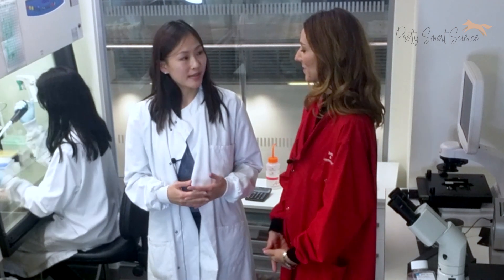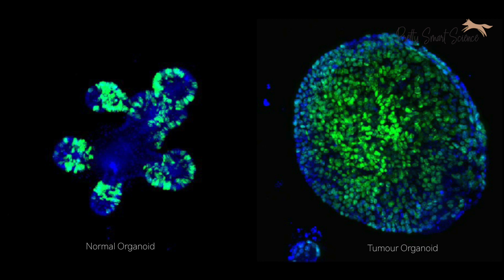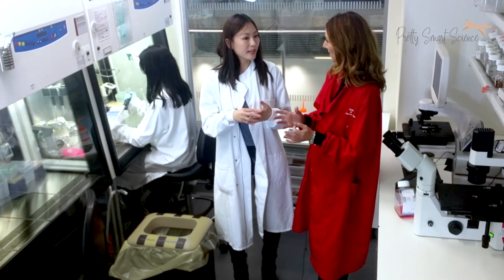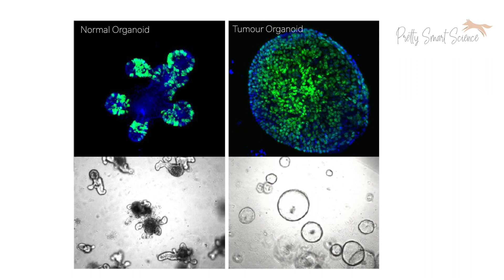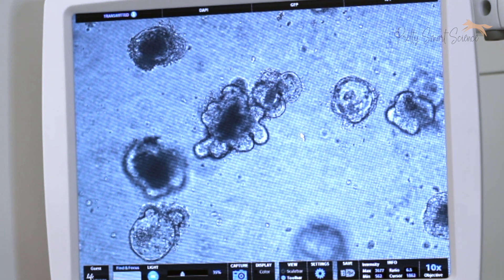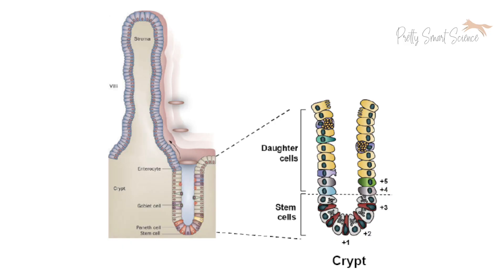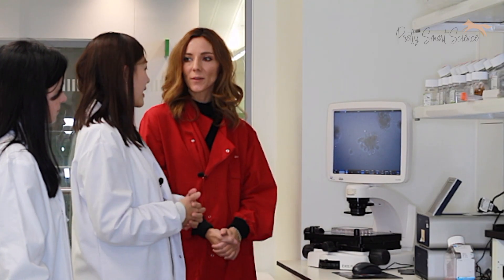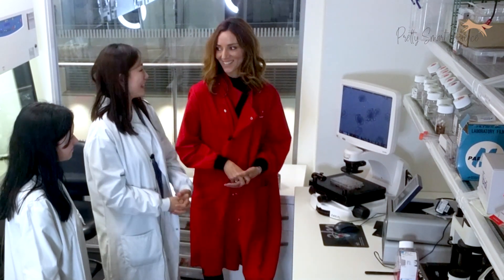Vivian Li: using organoids to study stem cells and cancer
Organoids are 3D lab-grown tissues that behave and look like mini-organs. Vivian Li's lab at the Francis Crick Institute uses organoids called 'mini-guts' to study stem cells and gastrointestinal cancer. Stem cells and cancer cells have many things in common, so by studying how stem cells function and divide, we can also learn about cancer cells. Vivian Li is a mom-of-two and is activity involved in supporting and promoting women in STEM (science, technology, engineering and mathematics).